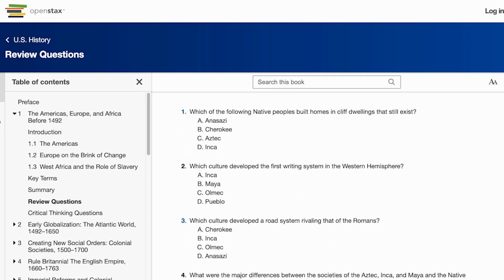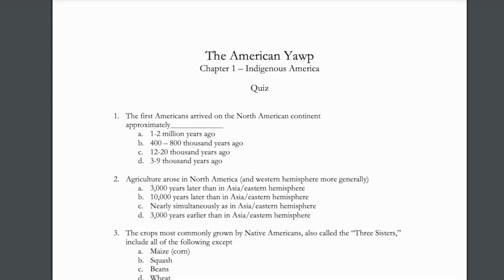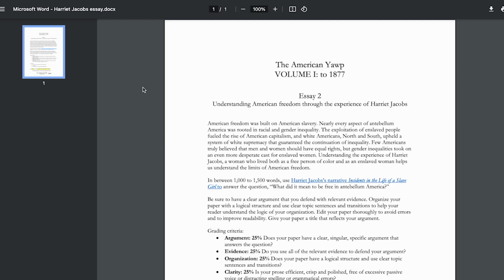FREE High School History Curriculum That's GOOD!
Finding free homeschool resources isn't hard.  But finding GOOD resources?  That's a bit harder, especially when it comes to high school.  But these free ideas are absolutely worth checking out.

❓Not sure which classes your homeschooler needs for college? Grab this free checklist to ensure your kiddo takes the right classes.

Free History for High School
OpenStax
American YAWP
Coursera
EdX
The Big History Project

I am Tricia, a military wife & homeschooling mama to three kiddos (one in college, 2 at home). Home for us is hard to define. As the saying goes, home is where the Army sends you! From Sea to Shining Sea & anywhere in between.